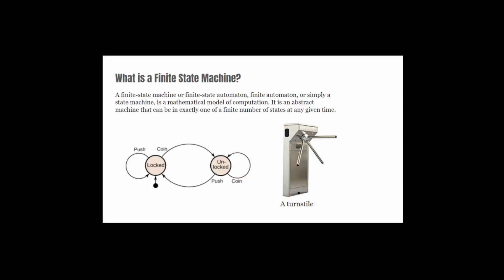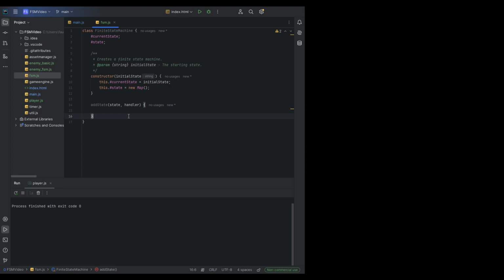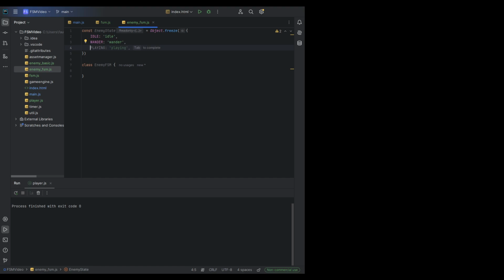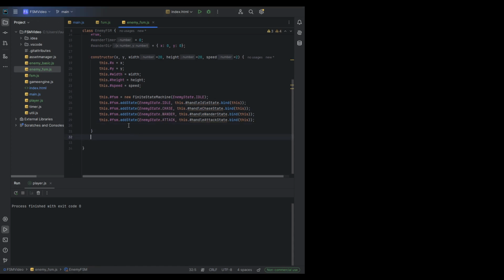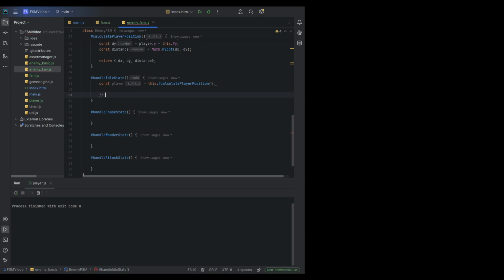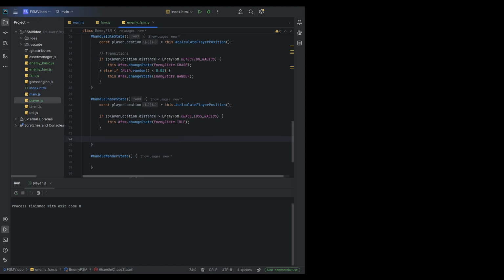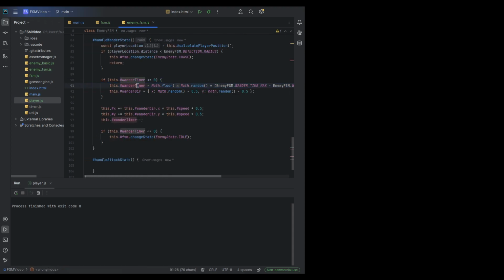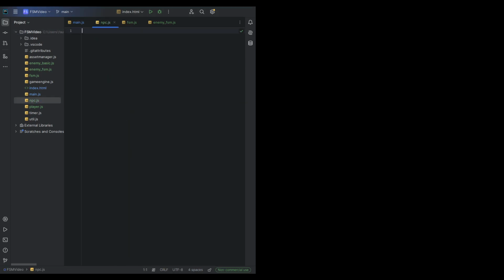How to make a Finite State Machine in JavaScript